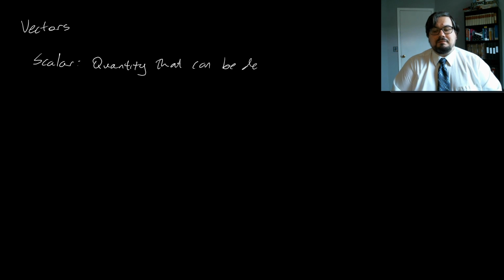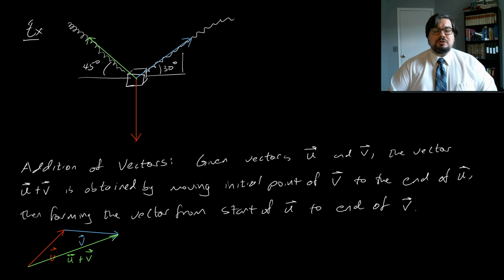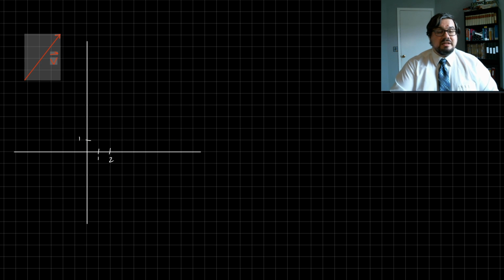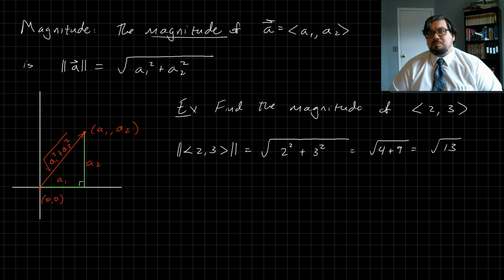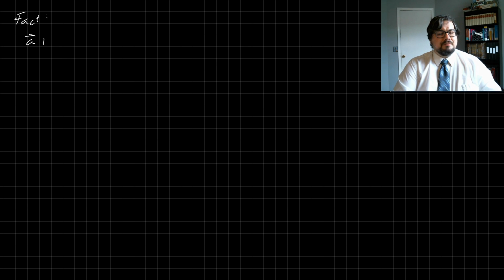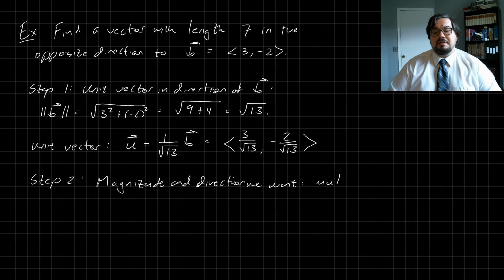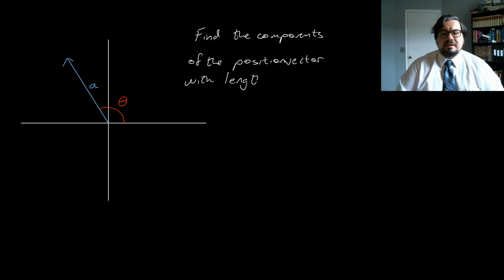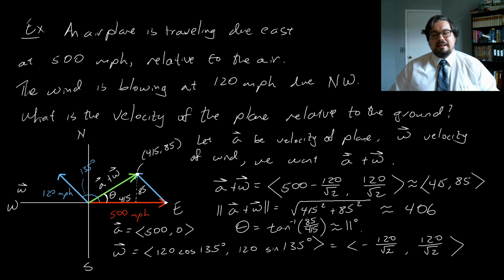Vectors | Precalculus II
This video is an introduction to vectors, including vector arithmetic.